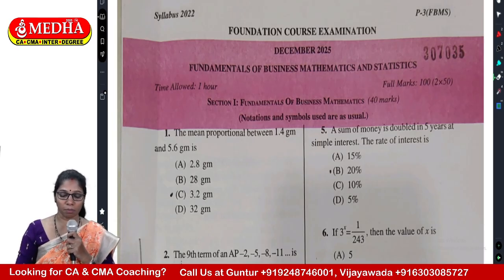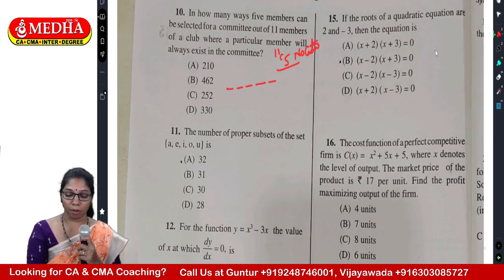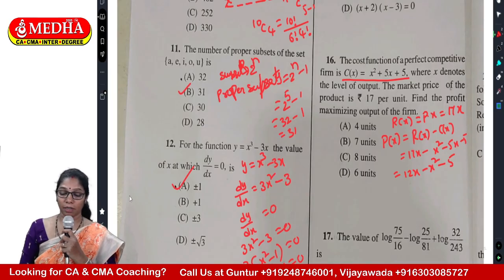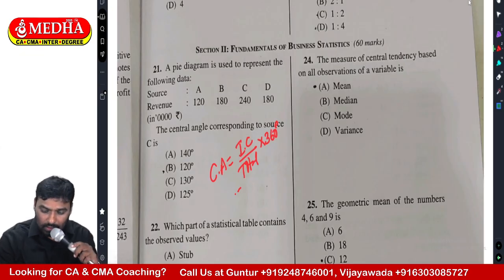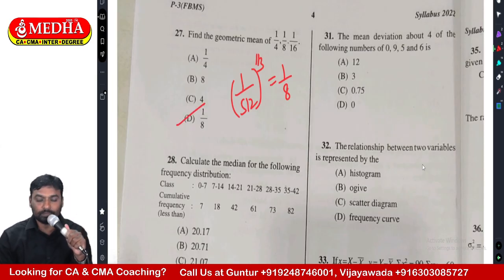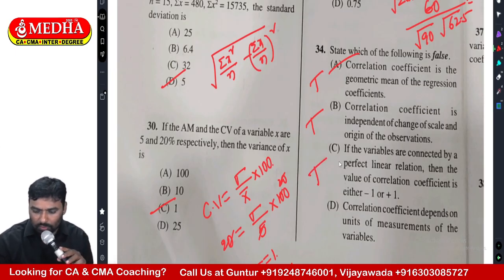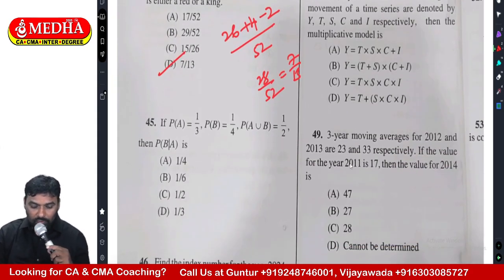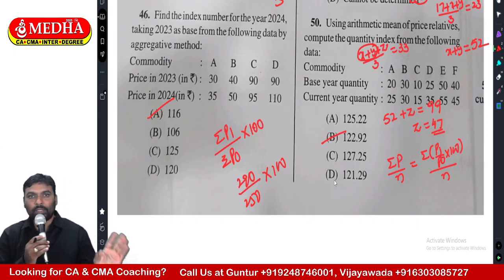Business Mathematics & Statistics Paper Review | CMA Foundation | Dec 2025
Sri Medha is the Top Leading Commerce Institute in South India established in the year 2005

Experts in CA, CMA, Inter and Degree Courses.
Secured 450+ All India Ranks and State Ranks